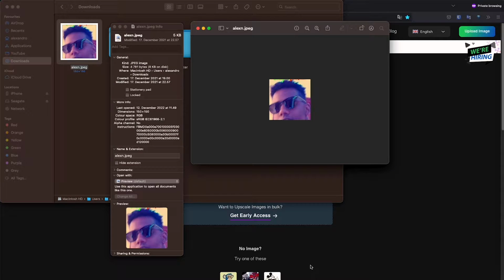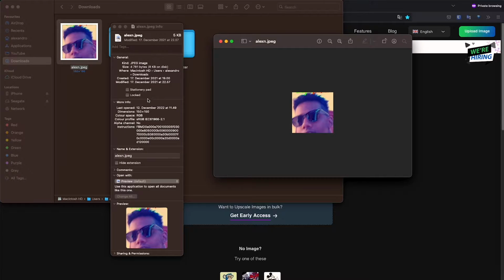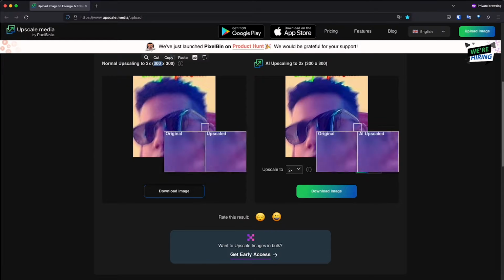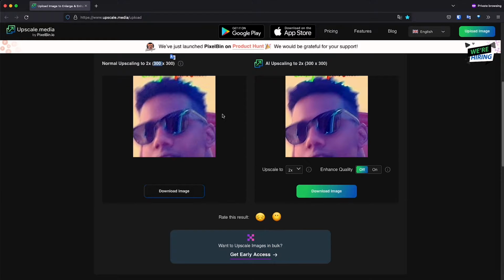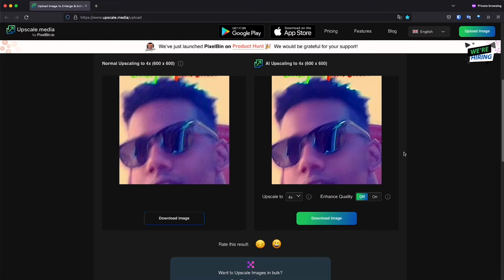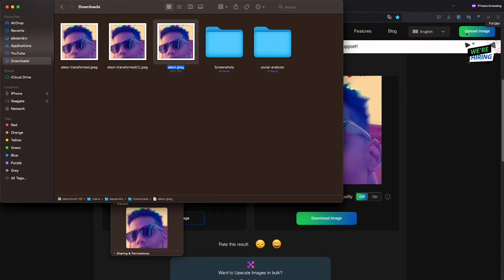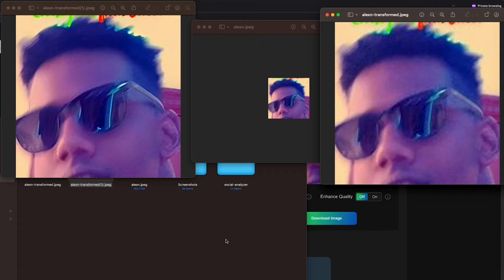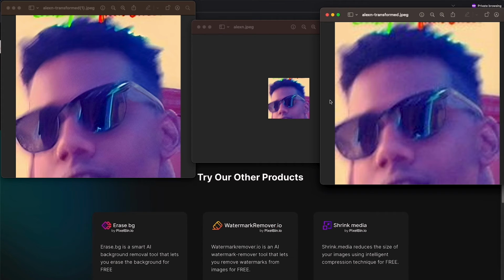How to Upscale Images & Increase Quality Using Ai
In this video, I show you how to make images bigger and how to increase their quality with a service that uses Ai fix low quality photos.